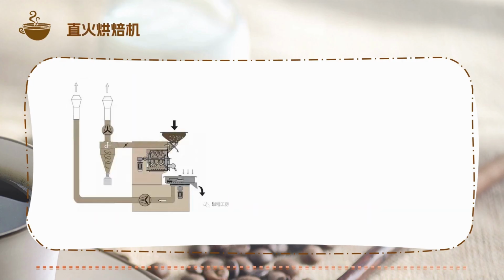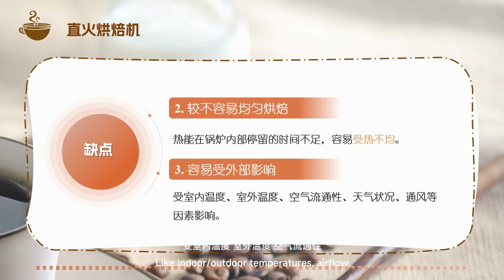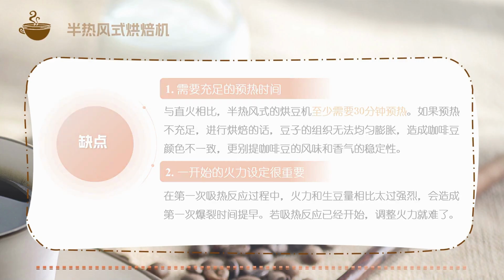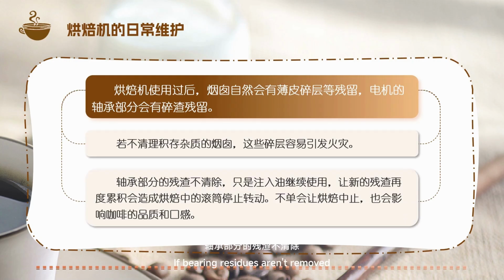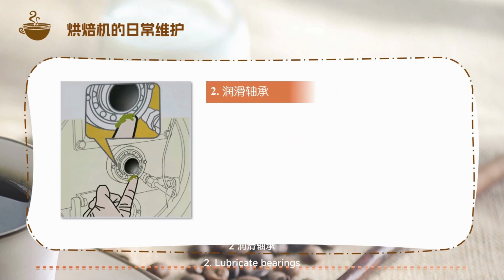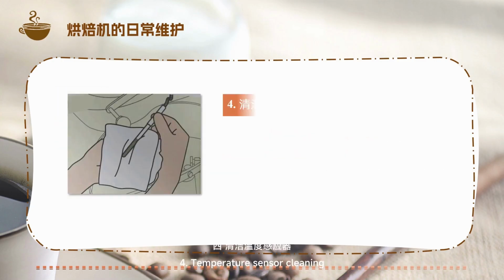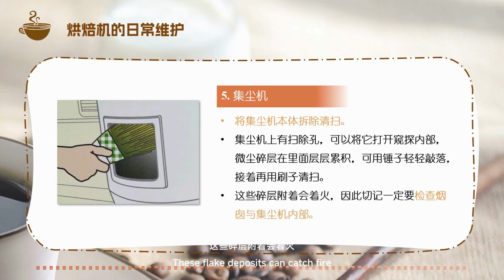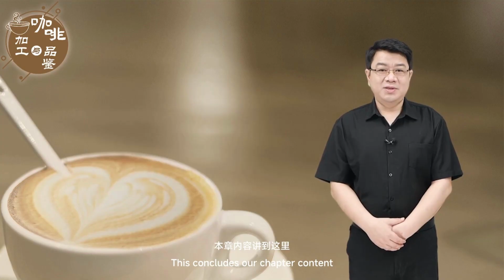2.1Introduction, use and maintenance of roasting machine types